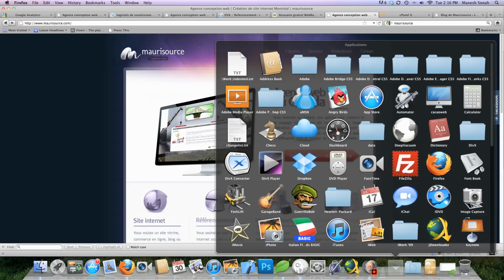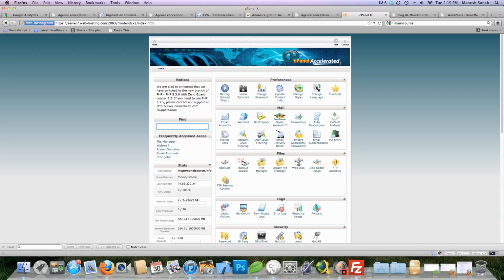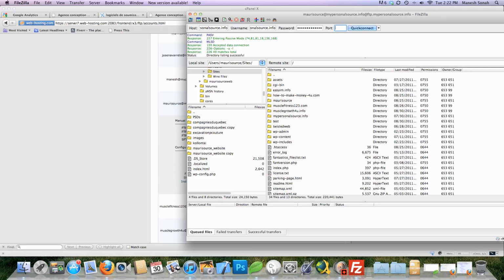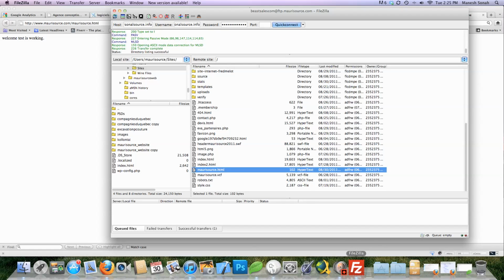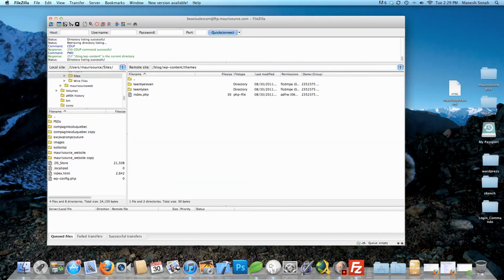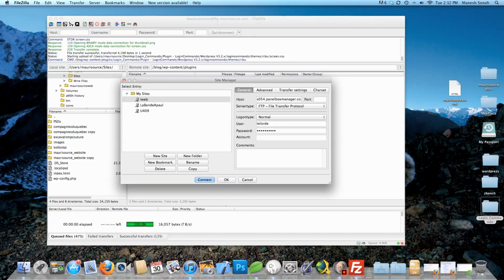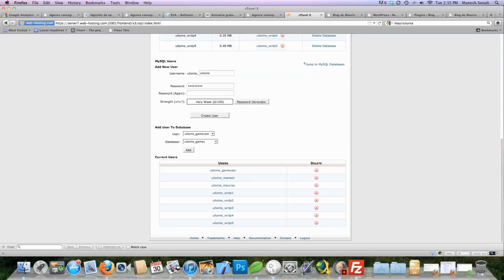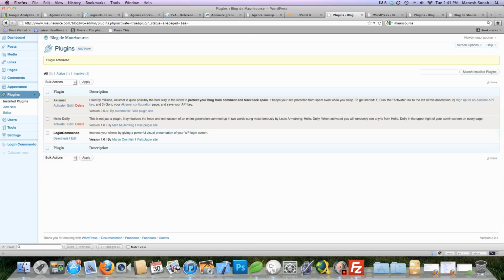How to install Wordpress step by step (Mac OSx Lion)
This tutorial covers: How to install Wordpress 3, how to install WP plugins and themes, How to setup FTP account, how to use Filezilla, How to create MySQL databases,

for any support request concerning this tutorial. I can assist you via TeamViewer do not hesitate. If you like this tutorial please LIKE to encourage me make more How to's videos.